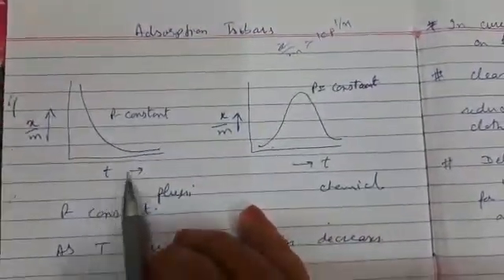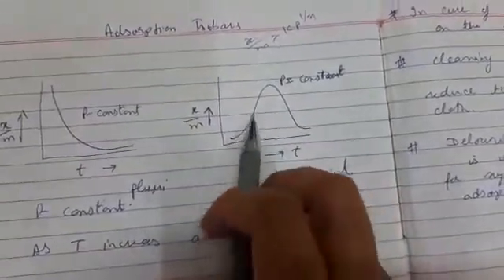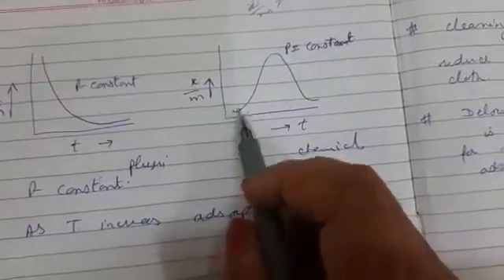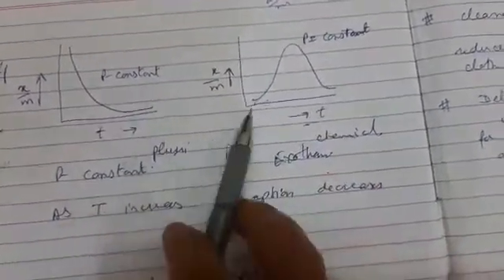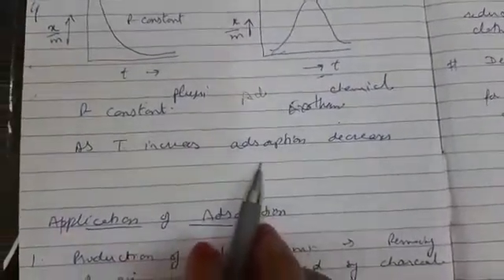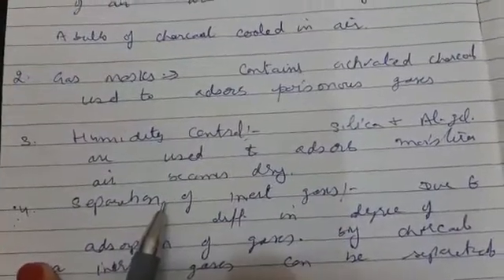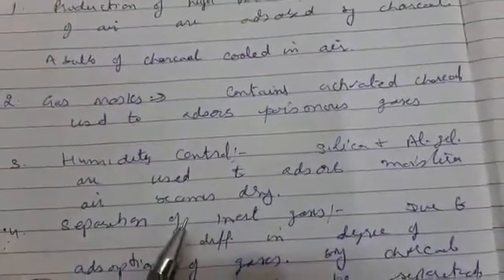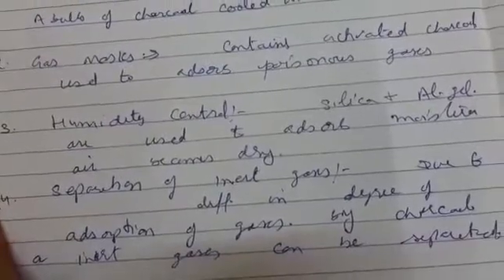Ms Amandeep kaur | Class - +2 chemistry | Adsorption Isobar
DAV Public School, Sri Muktsar Sahib